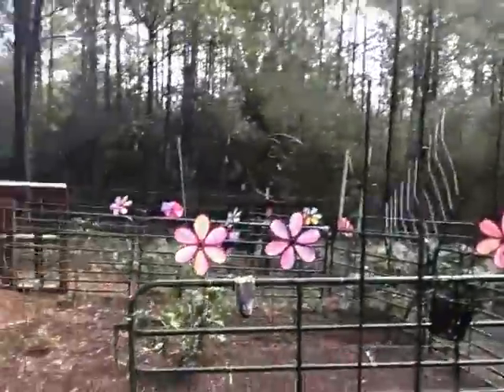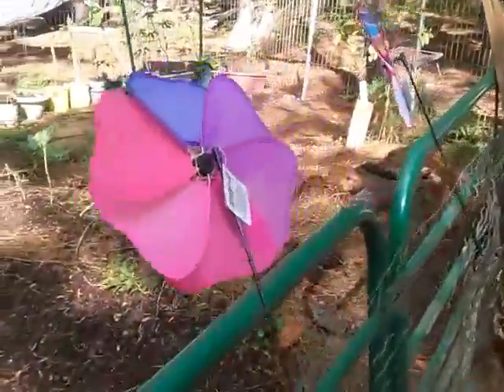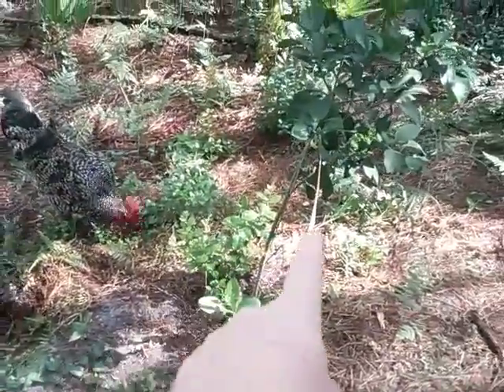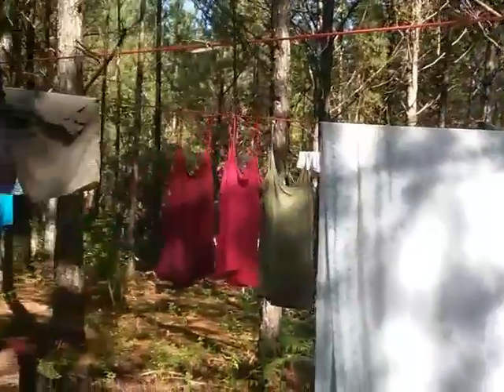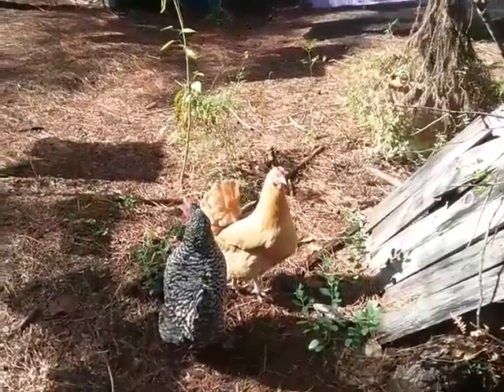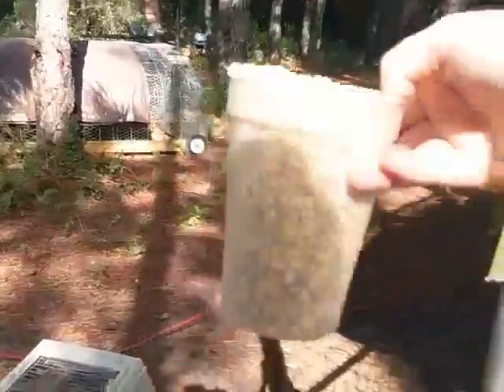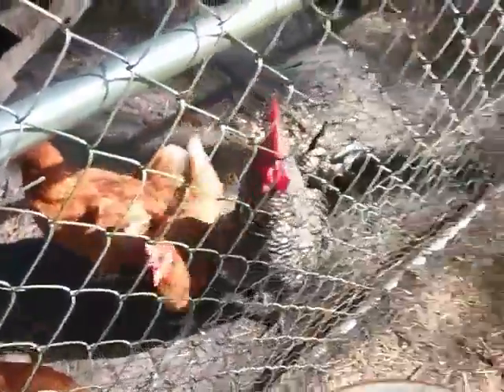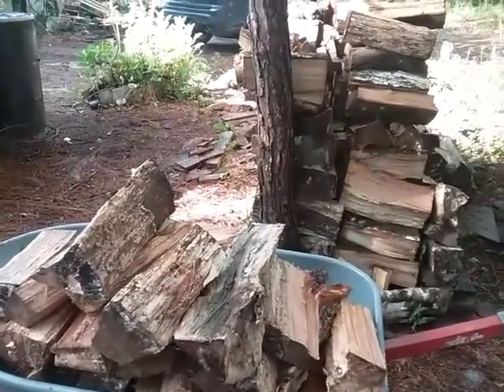Look what's sprouting..success!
Garden is doing great.